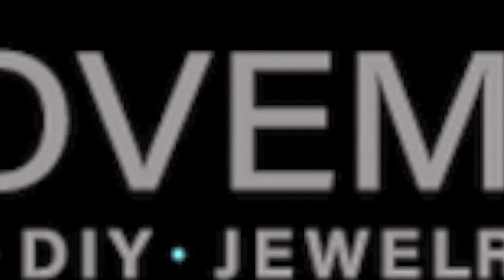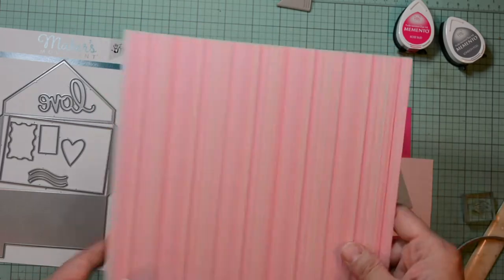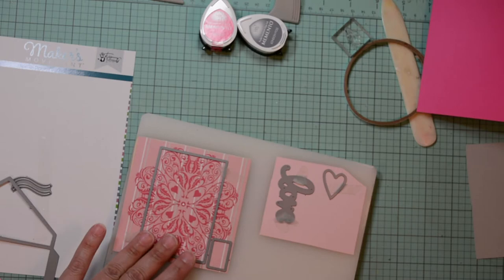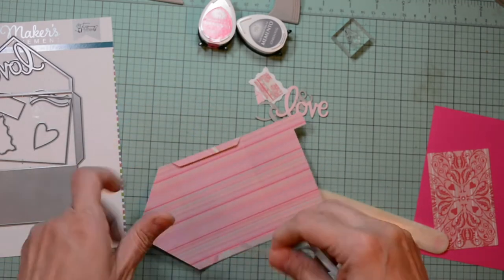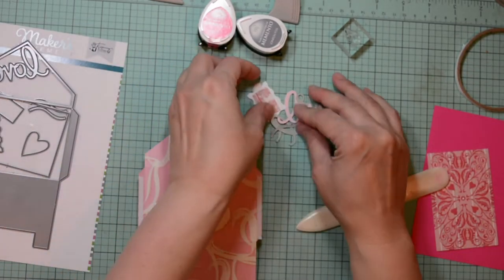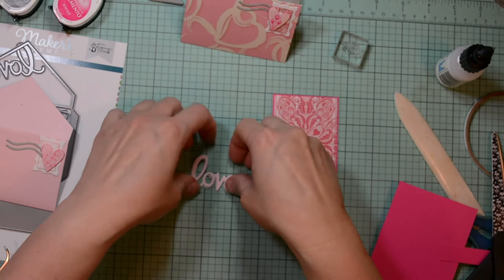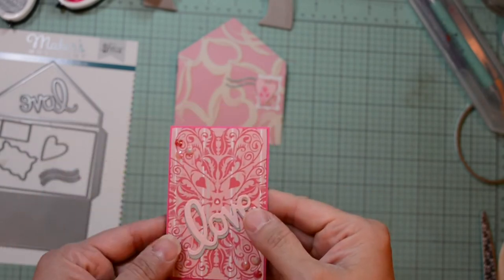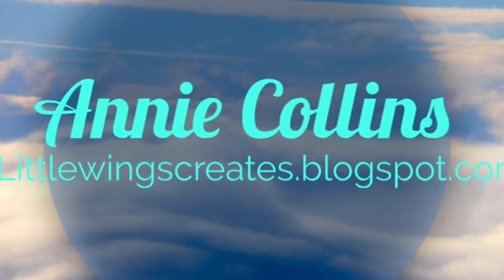Mini Card and Envelope with the Maker's Movement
Fun and easy mini card and envelope using Maker's Movement Products.

Products Used:
Maker's Movement Die: Special Delivery

Imagine Crafts Memento Dew Drop Ink: Rose Bud
Imagine Crafts Dew Drop Ink: London Fog
Imagine Crafts: Tear It Tape
Imagine Crafts: On Point Glue
G.C.D. Design: Cloisonne Pattern Paper
Recollections Brand 65lb Cardstock: Fushcia, Light Pink, Light Gray, White
Bone Folder
Jewels: Elle Tru: Medium Pink, Light Pink, and White